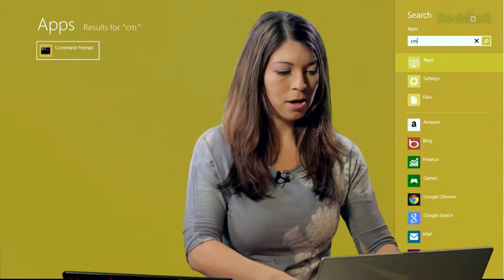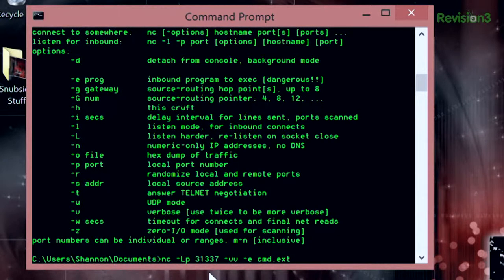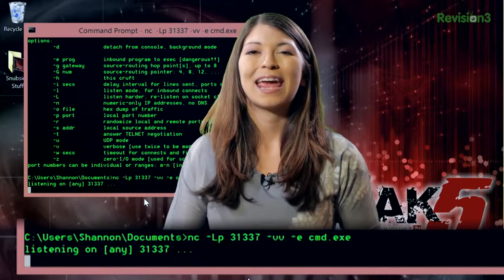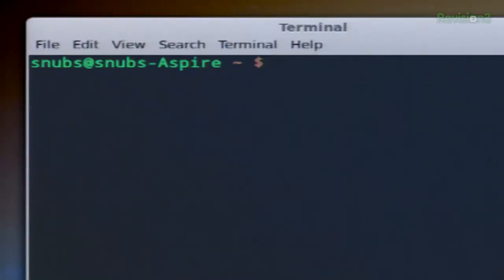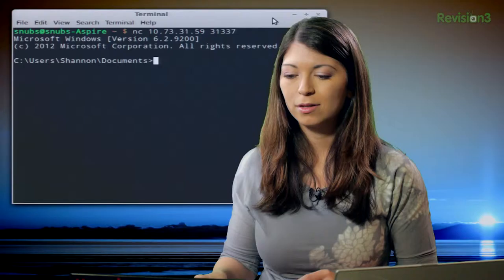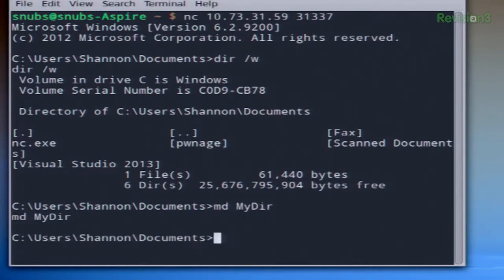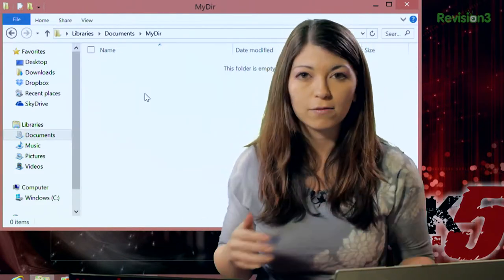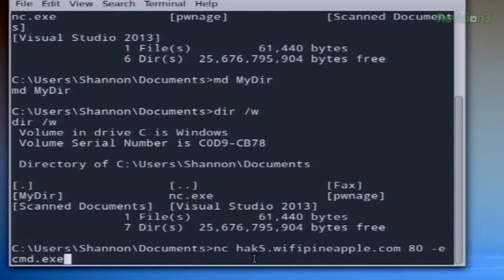Netcat 101: Remote Shells in Windows, HakTip 86